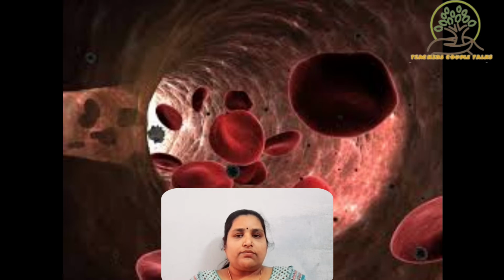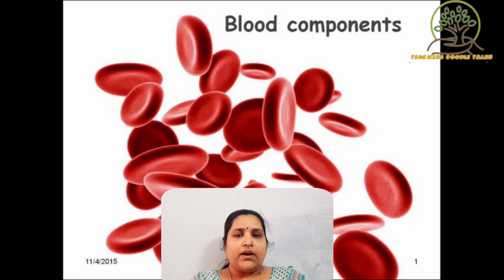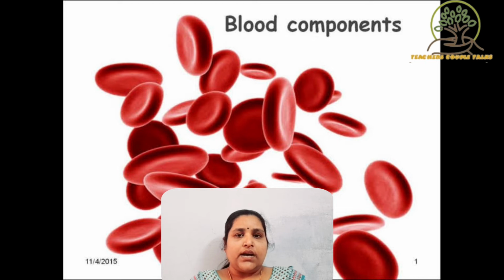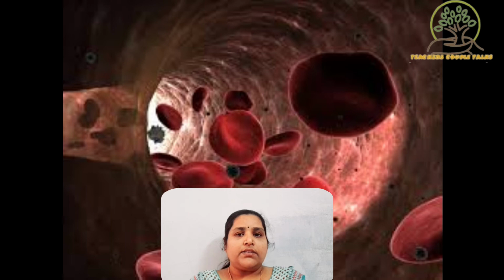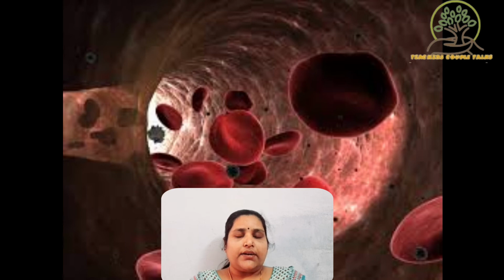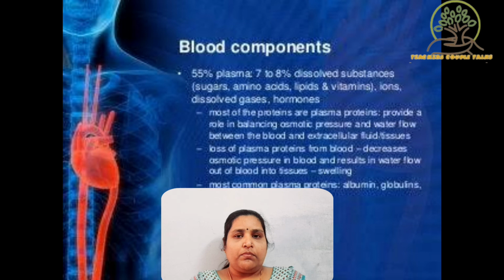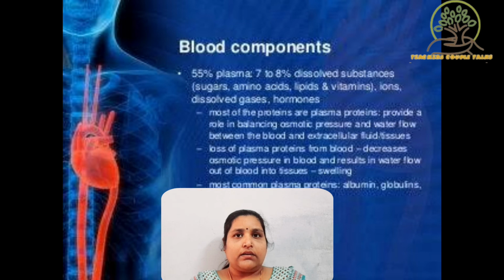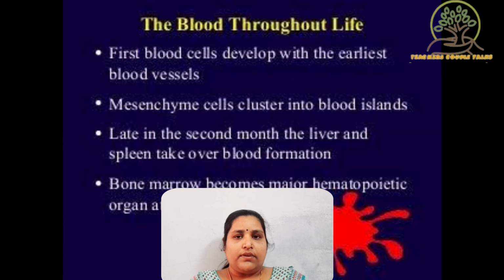blood & components|types of blood cells|about blood|teachers couple talks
good morning to all please follow my channal we are explained best concepts as wel as